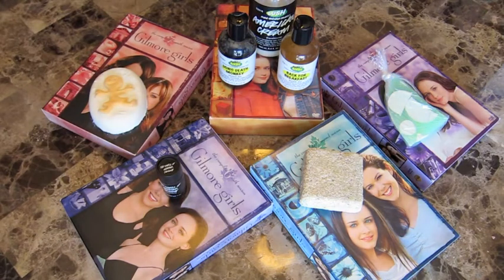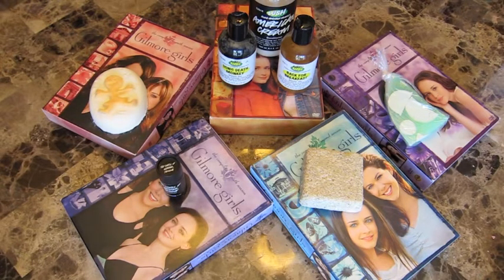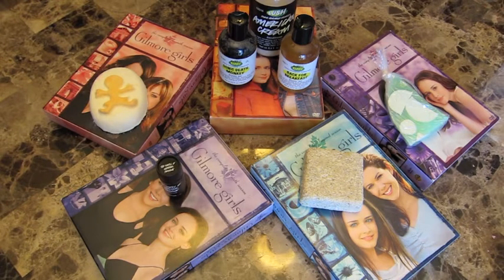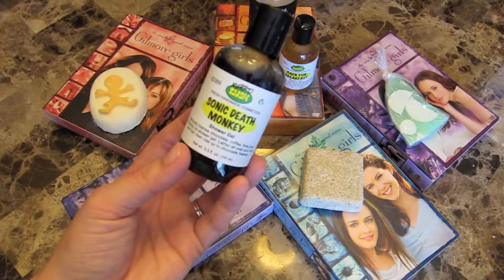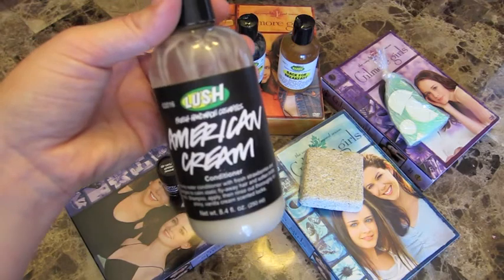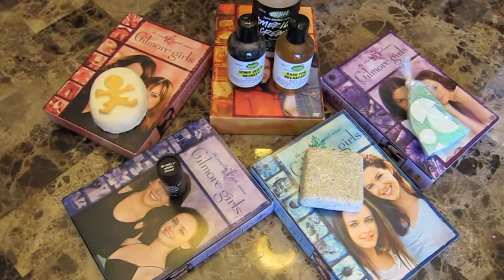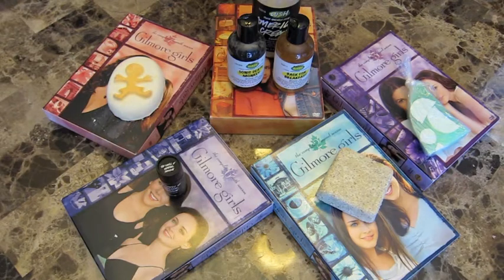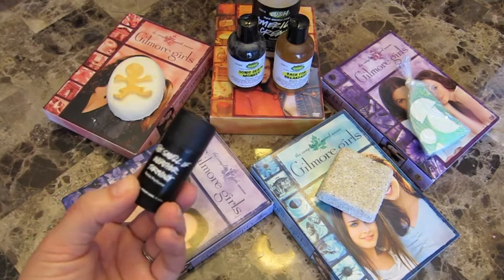Lush Shower Cocktail Series: Gilmore Girls